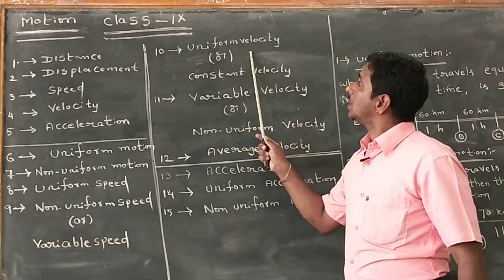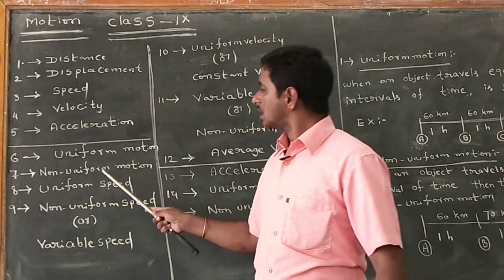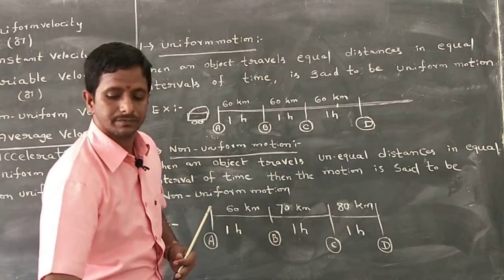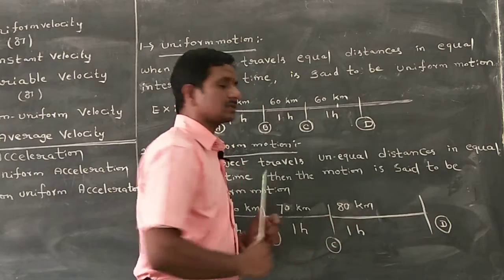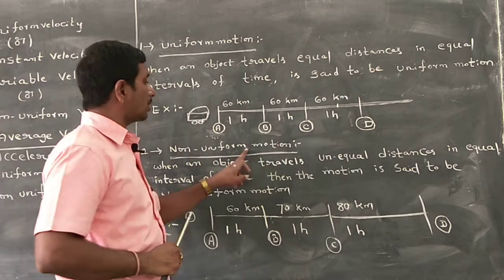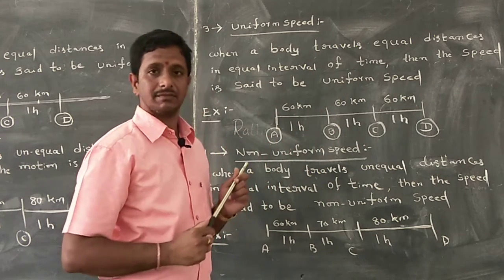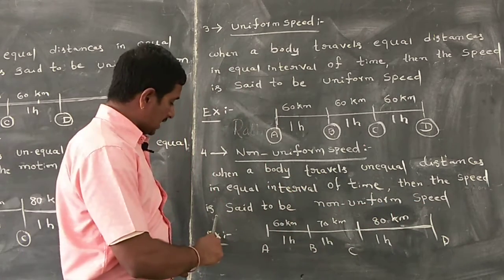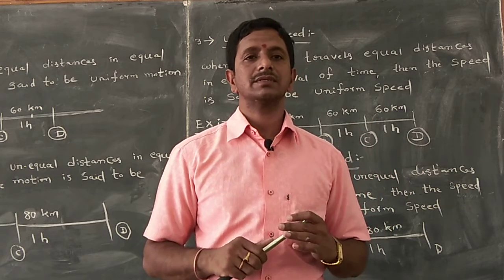CLASS-9-MOTION-PART-2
DISTANCE, DISPLACEMENT, VELOCITY, ACCELERATION.